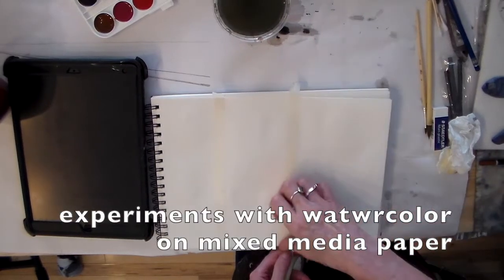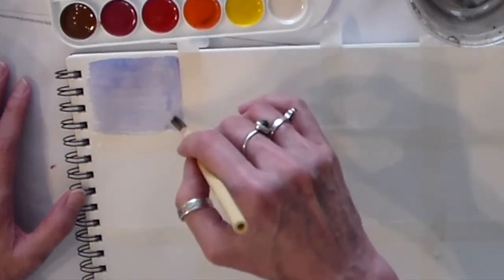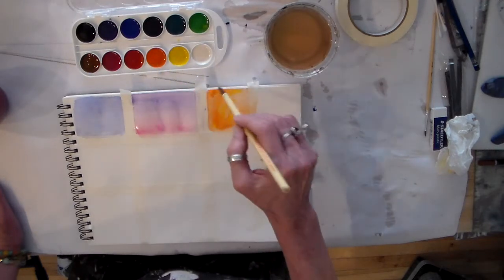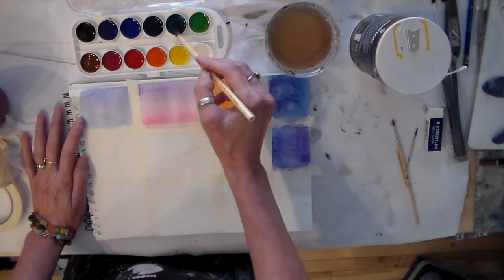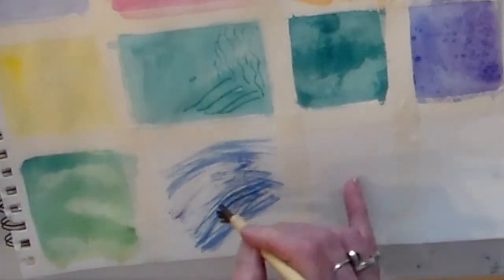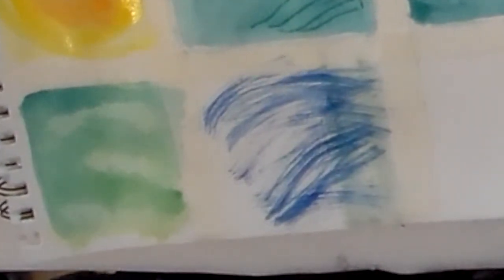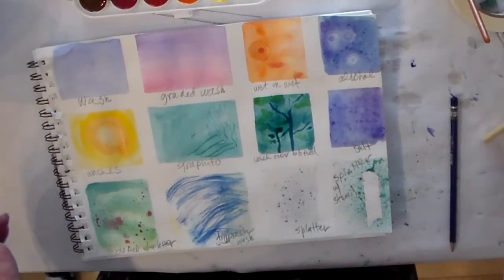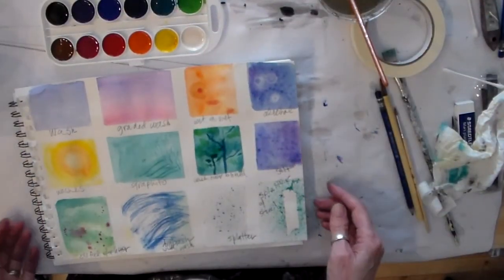Watercolor techniques on mixed media paper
A tutorial on how top use our watercolor palette on mixed media 80 lb paper